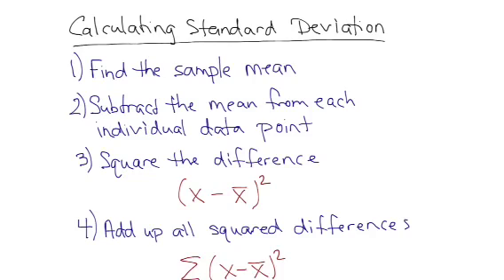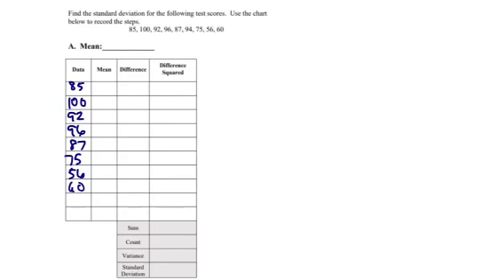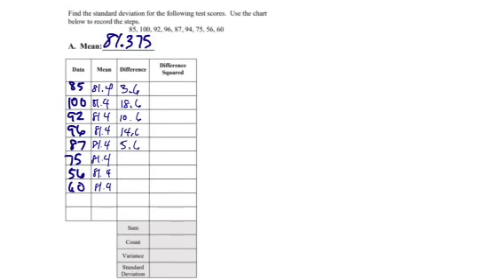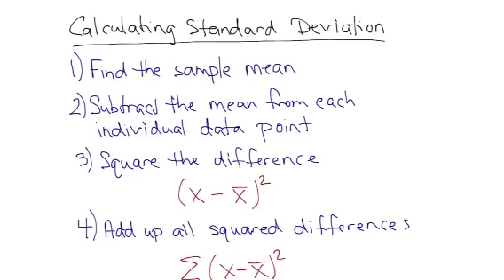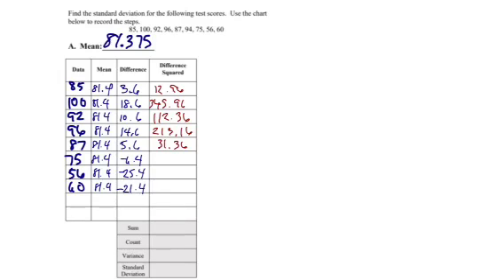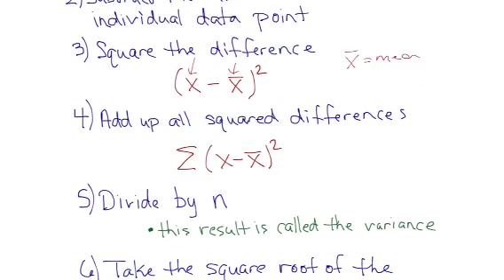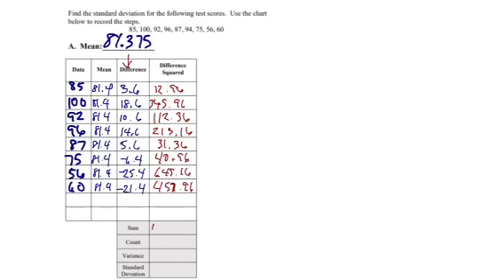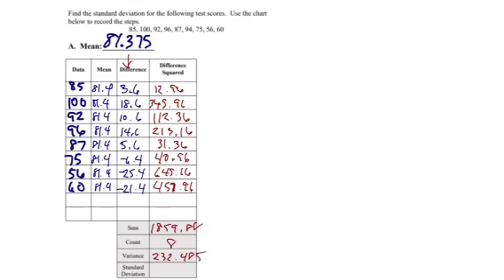Calculating Standard Deviation